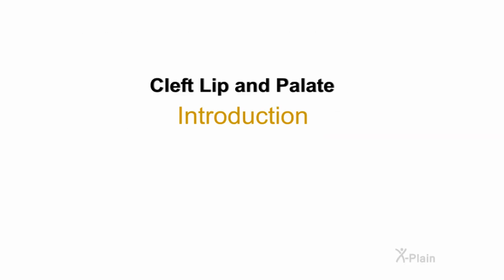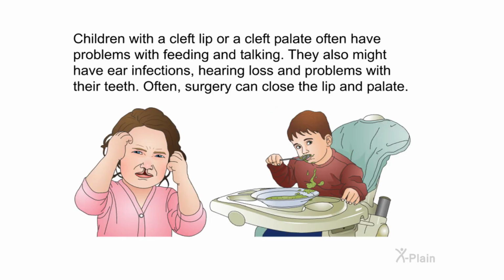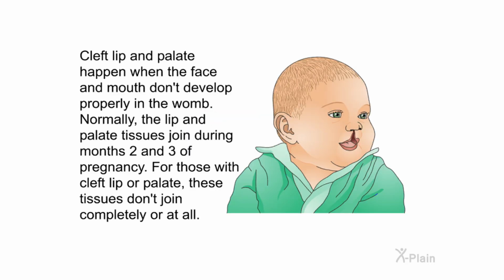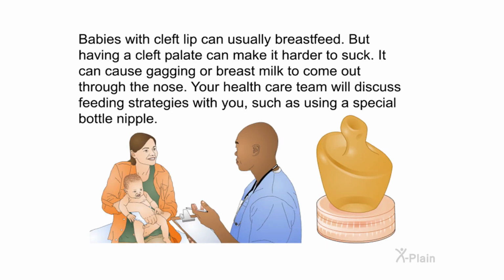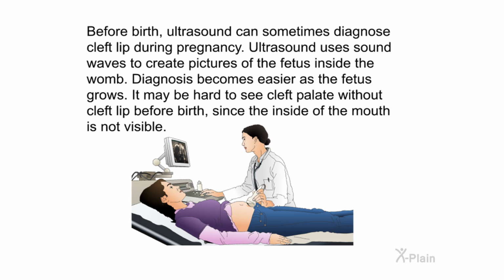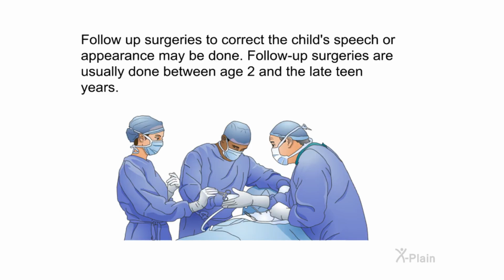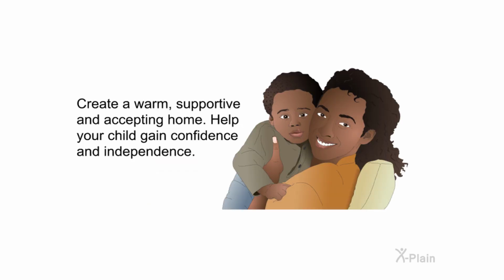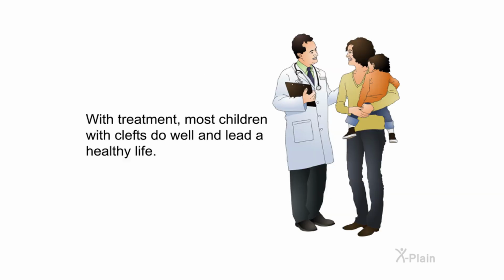Cleft Lip and Palate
This program explains cleft lip and cleft palate. Cleft lip is also known as cheiloschisis. Cleft palate is also known as palatoschisis. The program includes the following sections: what are cleft lip and palate, what are the symptoms of cleft lip and palate, what causes cleft lip and palate, what are complications of cleft lip and palate, how are cleft lip and palate diagnosed and what are treatments options for cleft lip and palate.

Sections:
00:00 - Start
00:32 - Introduction
01:11 - Cleft Lip & Palate
02:30 - Symptoms
04:03 - Causes
05:36 - Complications
07:25 - Diagnosis
08:27 - Treatment
11:33 - Summary
13:04 - End

psf10102 Cleft Lip and Palate